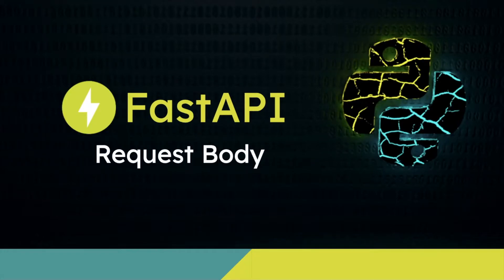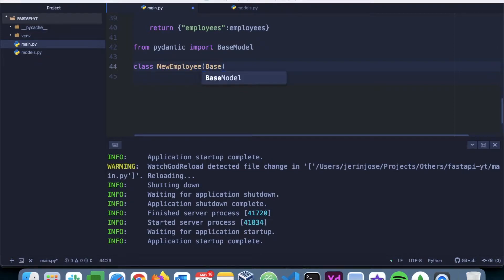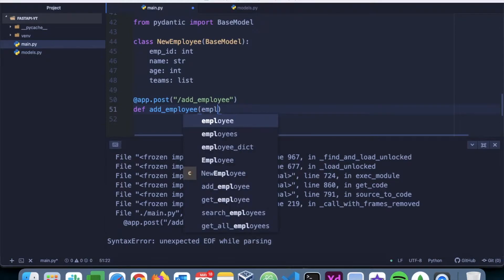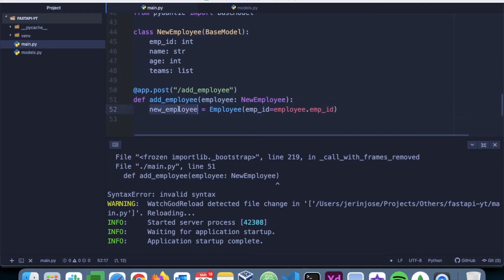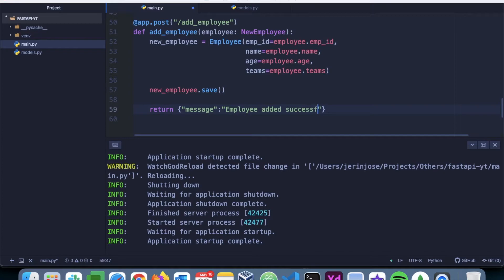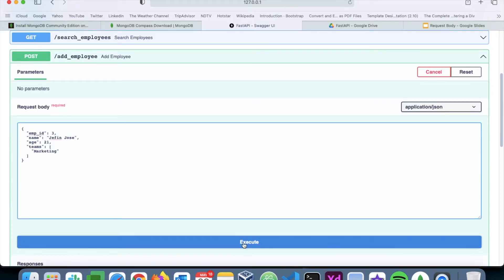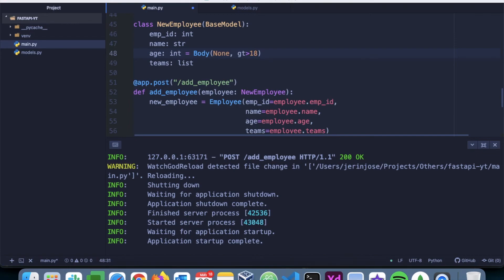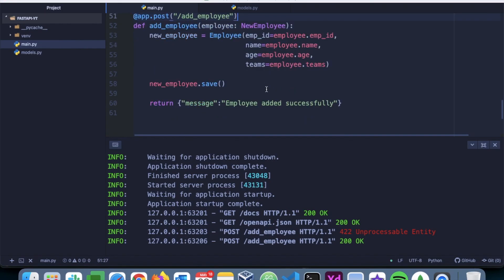FastAPI Tutorial #6 - Request Body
In this video, I explain:
1. What is Request Body?
2. How to insert data into MongoDB by passing data through Request Body?